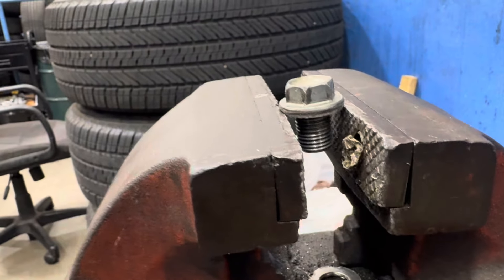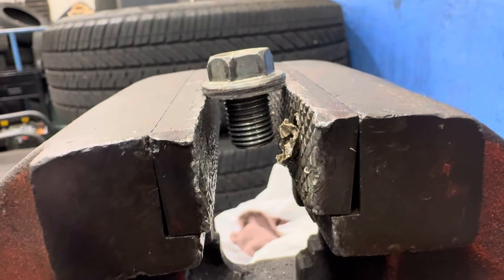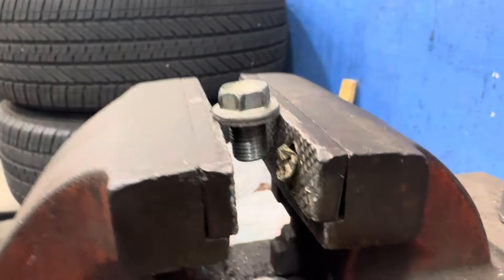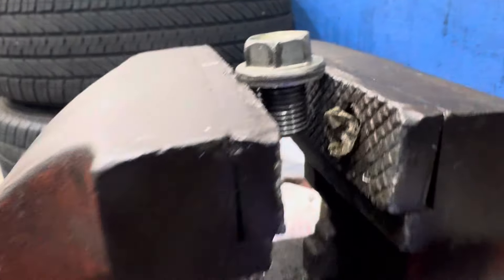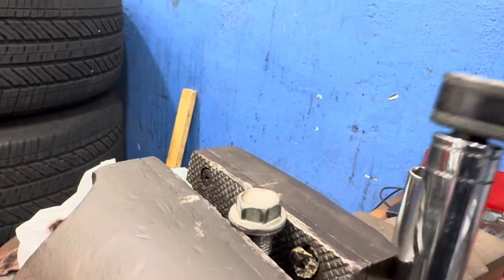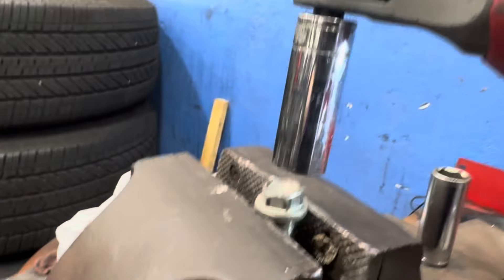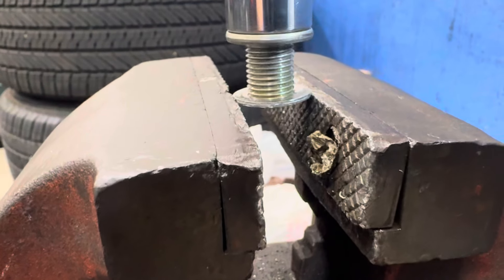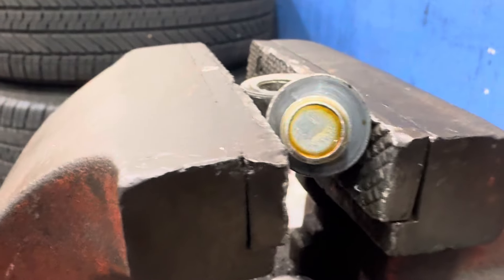Mechanic Tip 2: Stuck Drain Bolt Washer? The Easy Way To Remove It!